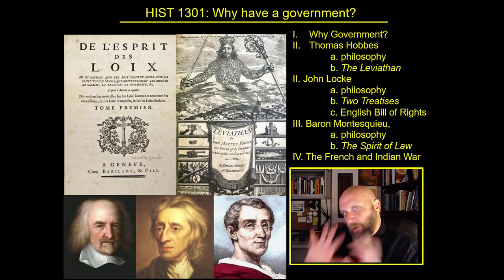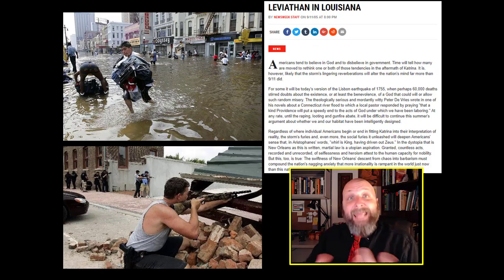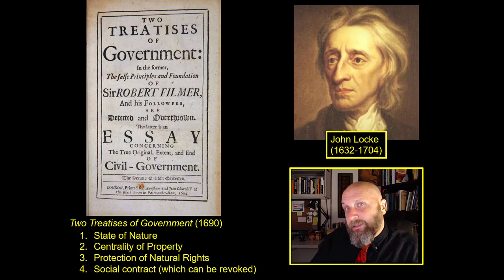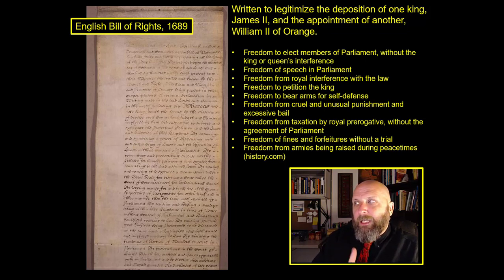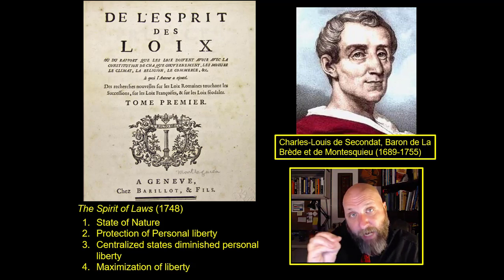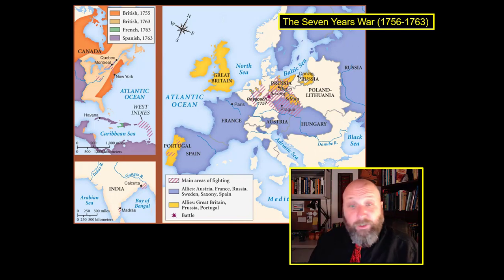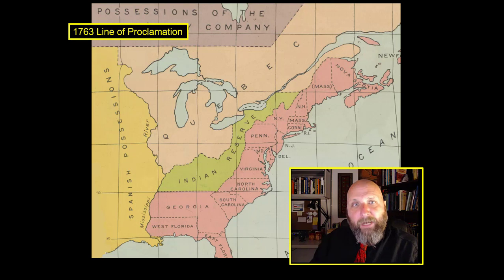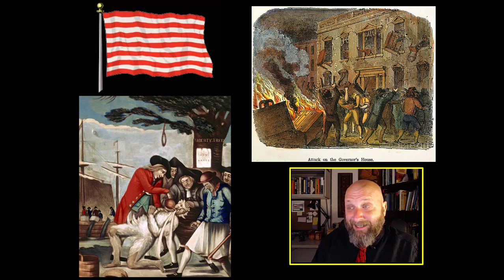HIST 1301 Chapter 7-2, "Why have a Government? Hobbes, Locke, Montesquieu"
A discussion of Enlightenment political theory, the American founding, mad kings, and angry preachers.